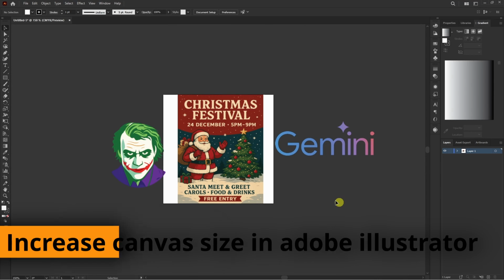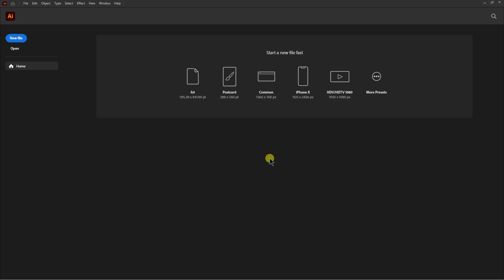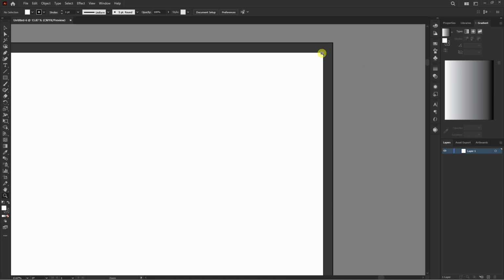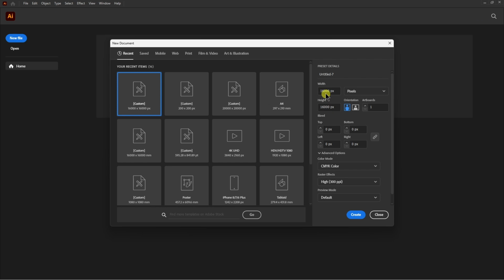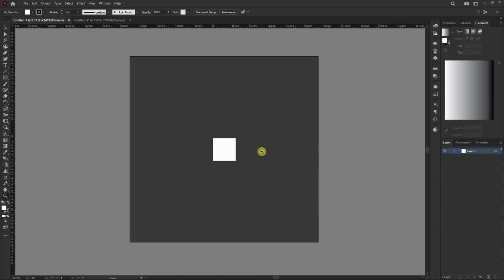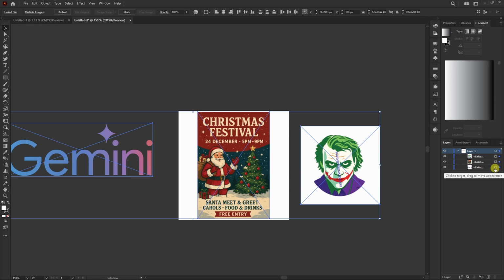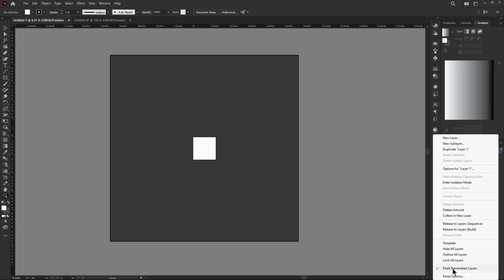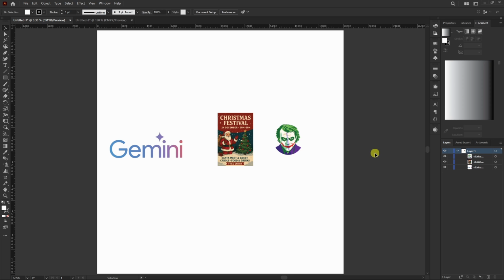How to Increase Canvas Size In Adobe Illustrator (Max Canvas Size)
In this video, I show you how to increase canvas size in adobe illustrator. Did this video help? Thanks!